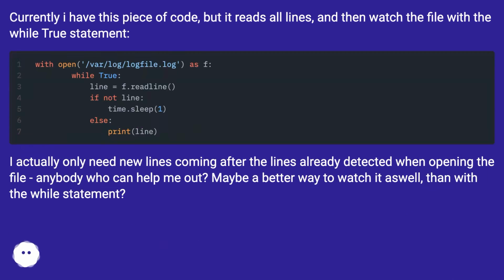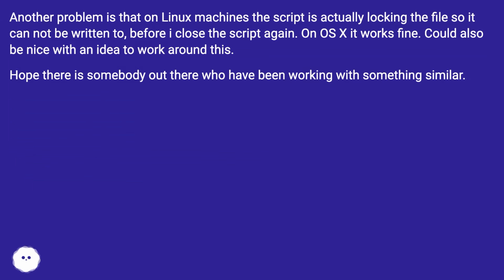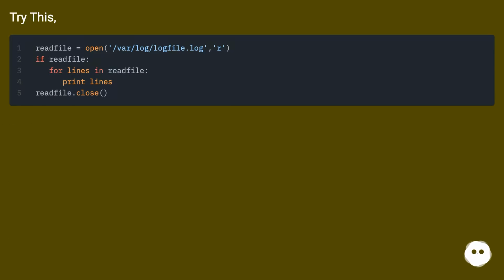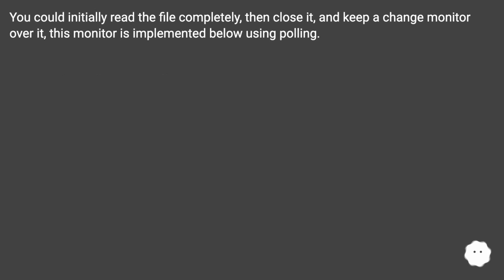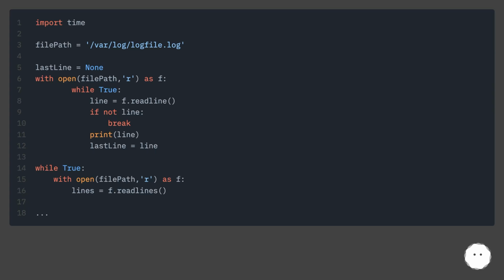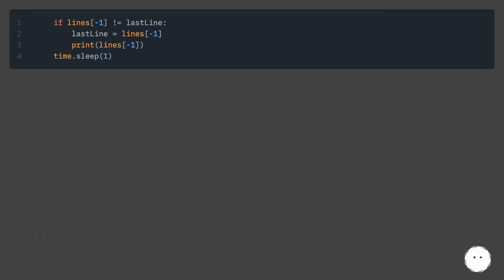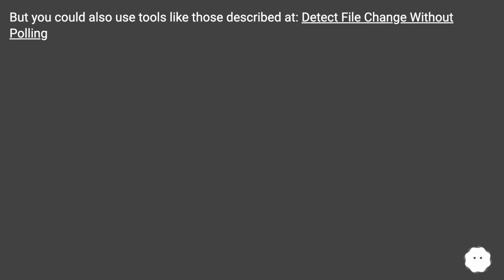Get only new lines from file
Chapters
00:00 Get Only New Lines From File
00:46 Answer 1 Score 0
00:54 Accepted Answer Score 5
01:24 Answer 3 Score 2
01:29 Thank you